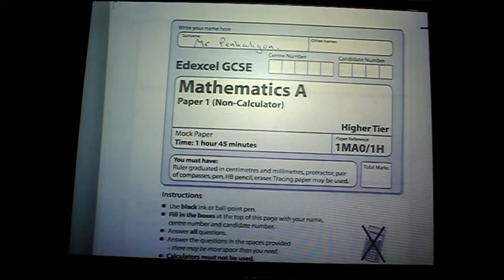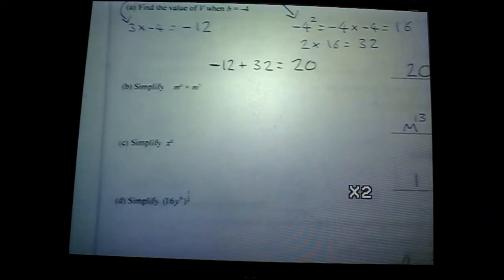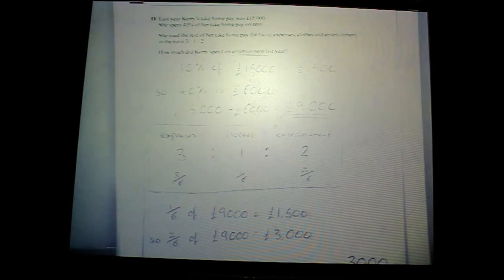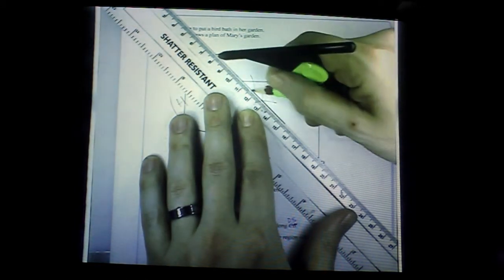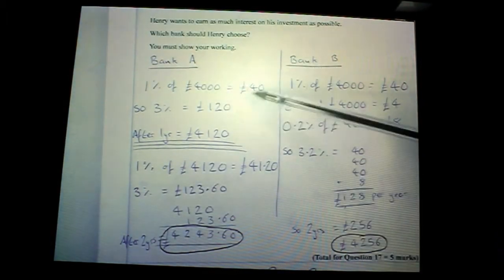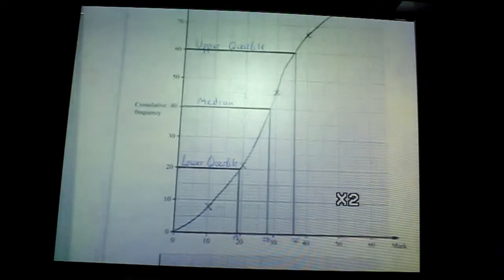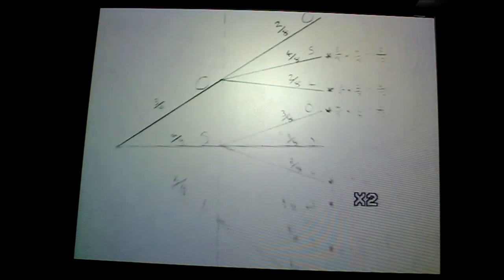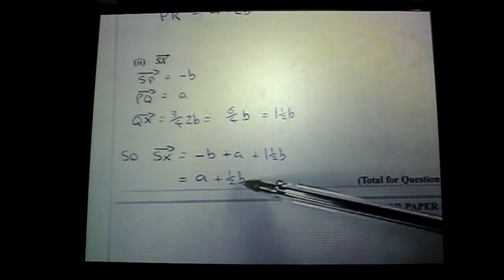Mock paper Higher non calc